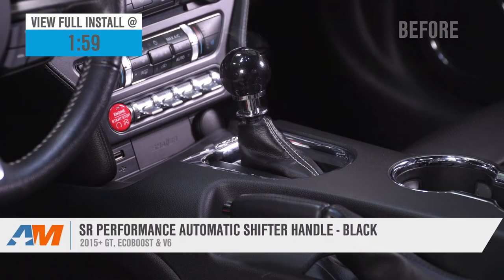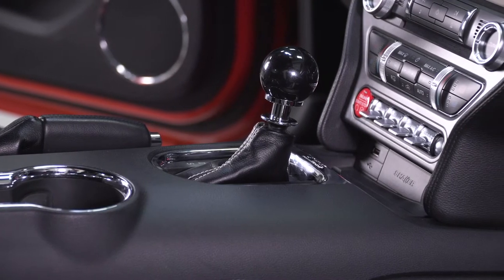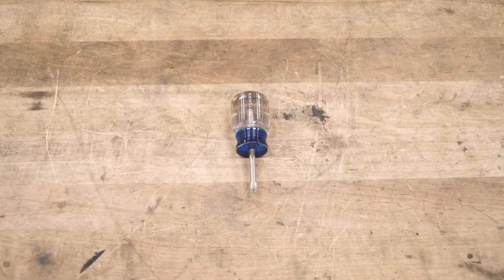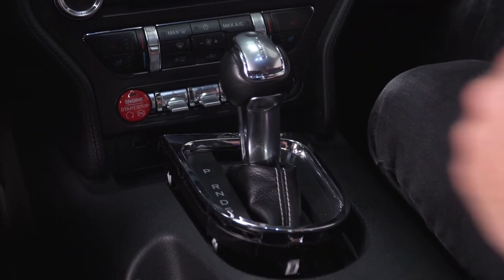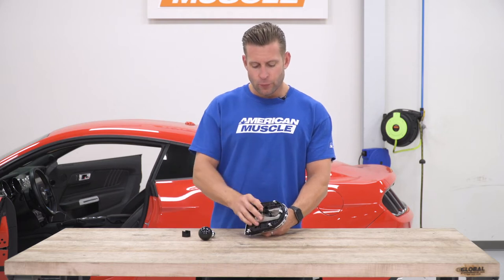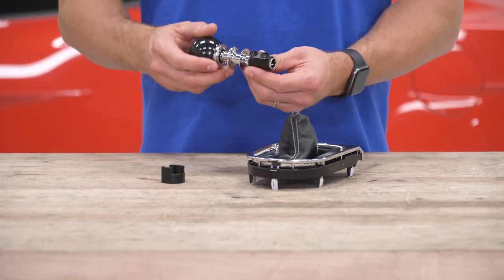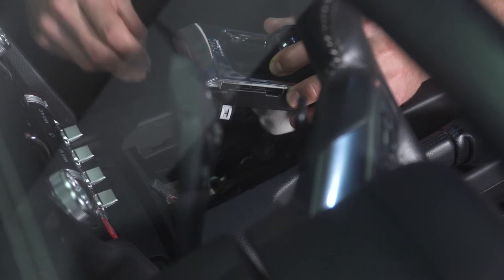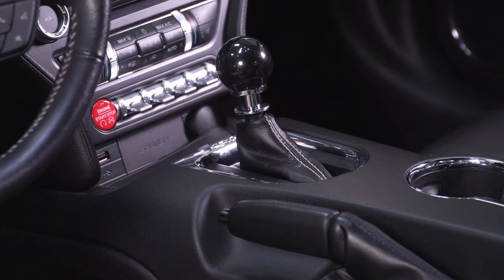2015-2020 Mustang SR Performance Automatic Shifter Handle; Black Review & Install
Add some nostalgic muscle car styling to the interior of your automatic equipped 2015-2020 Mustang with a black SR Performance Automatic Shifter Handle. This SR Performance Automatic Shifter Handle features a classic cue ball style shift knob that not only looks great, but also feels great in your hand.

The shaft of this SR Performance Shifter Handle is CNC machined from aluminum for strength and good looks. While the shift knob itself is made from a solid, black resin compound that has been polished to bright glossy shine.

0:00 Review
1:59 Tools Needed
2:04 Install